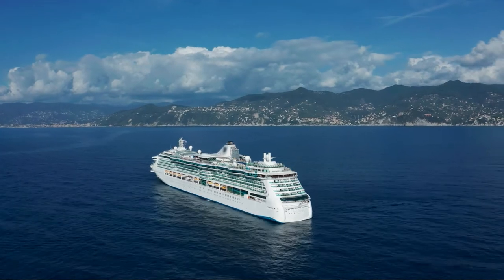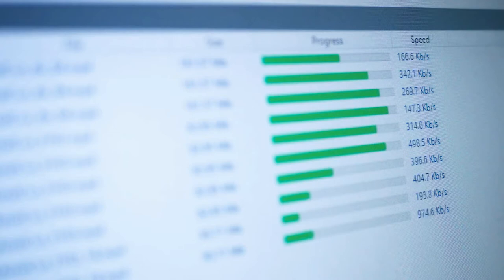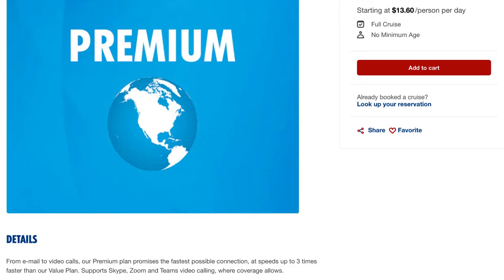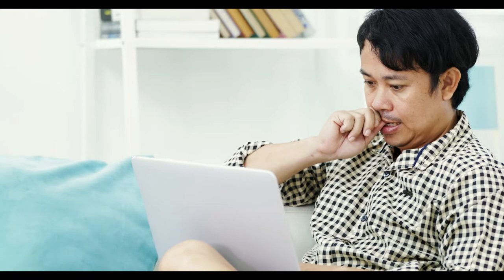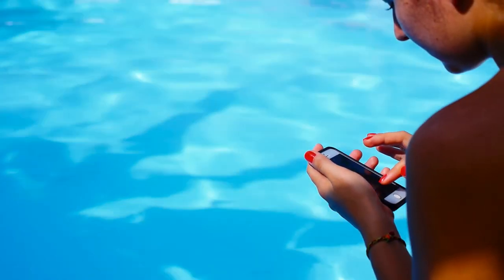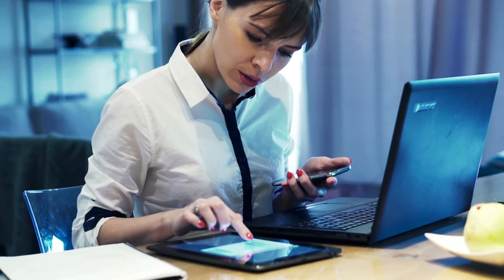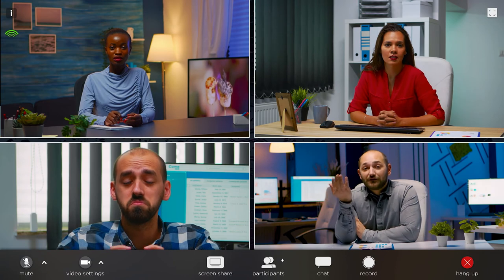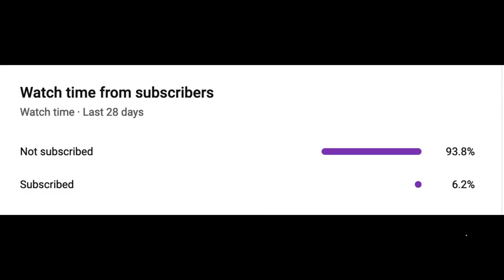Who has the best cruise ship internet? Carnival, Royal Caribbean or Princess | Who won?!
Hello Travelers,

I have been on three cruise lines and five ships since the cruise restart in 2021, and I wanted to share some data I have been collecting on internet speeds. I compared the WiFi speeds of the best internet packages available of all three cruise lines and ran the same test against each ship while at sea (not in port) to determine the winner of Who Has The Best Internet Speed at Sea? Watch the video for the answers, they might surprise you!

I compare two Carnival ships: Panorama and Radiance Two Princess ships: Grand Princess and Enchanted Princess And one Royal Caribbean ship: Ovation of the Seas I have determined a clear winner, and answered the question “Could I work from a cruise ship?”

I have more videos planned and more trips coming up this year and beyond. Come along for the ride!

I am trying to reach my goal of 1,000 subscribers by the end of 2022, so your help would be appreciated.

My T-Shirt designs:

Change in Attitude
Cruise Quackers
Eat, Play, Vlog.
Point me to the ship

Camera Gear I use:

GoPro Hero 9
GoPro Hero 9 replacement batteries and charger
Gimbal for GoPro
Gimbal for iPhone 12 Pro Max
Extension rod for gimbals
iPhone Vlogging setup

Favorite Travel Gear:

Travelpro Checkin Bag
Travelpro Carryon Bag
Garment Bag
Packing Cubes
Toiletry Bag
Cruise Safe Power Strip